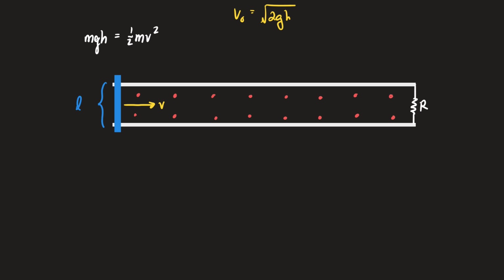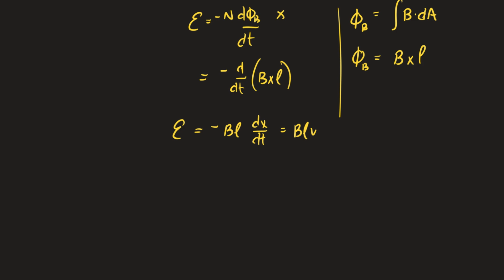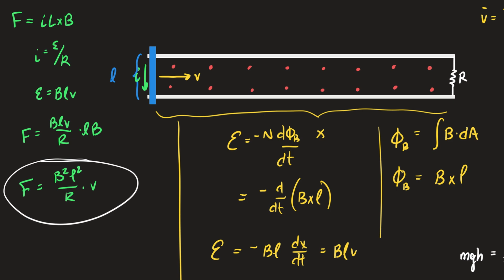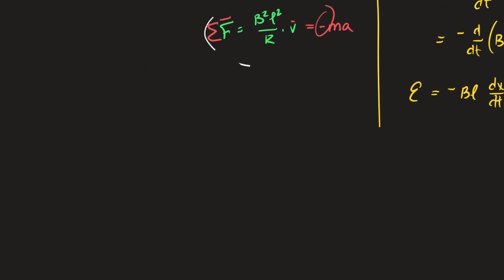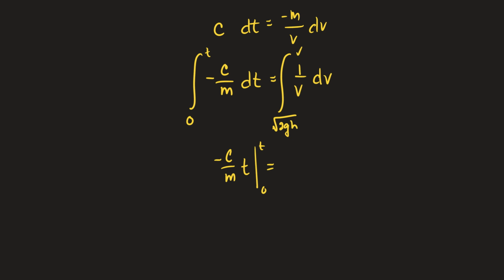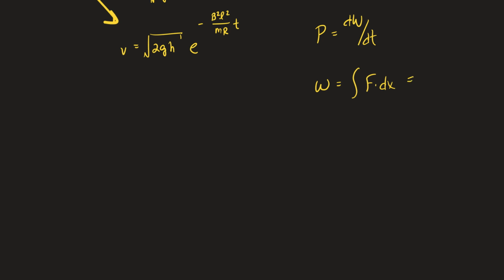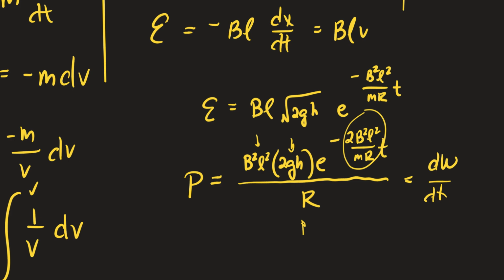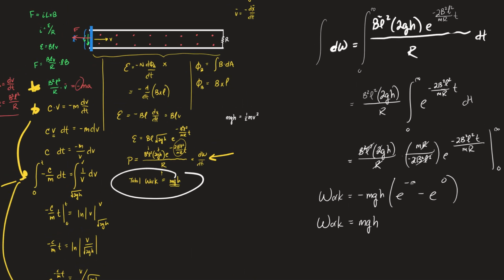Faradays law and differential equations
Includes a bar on rails in a mag field. Calculation of variable force and velocity due to induced emf. Full calculation of power and work down stopping the bar.